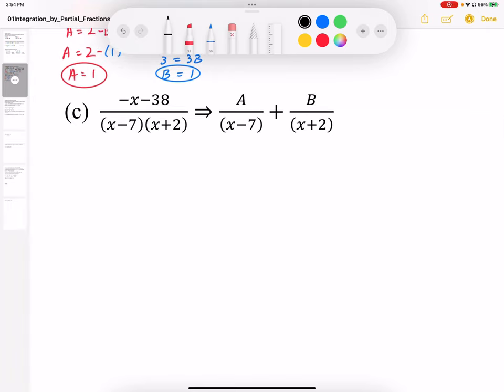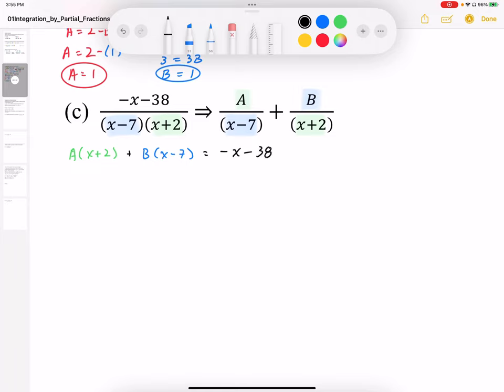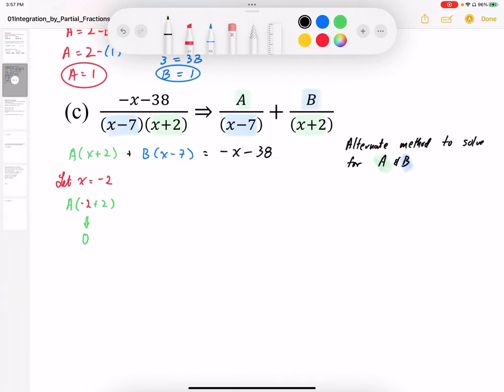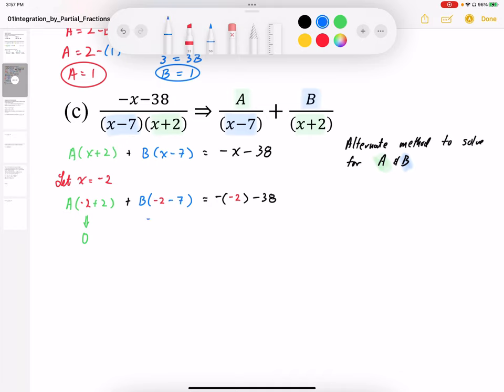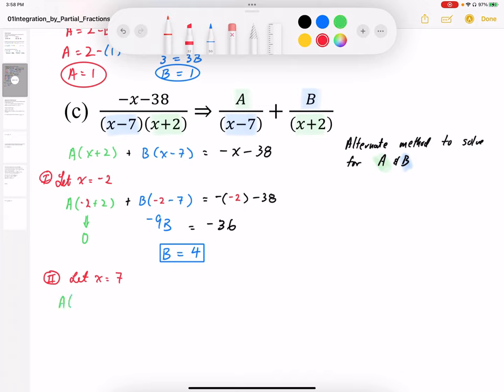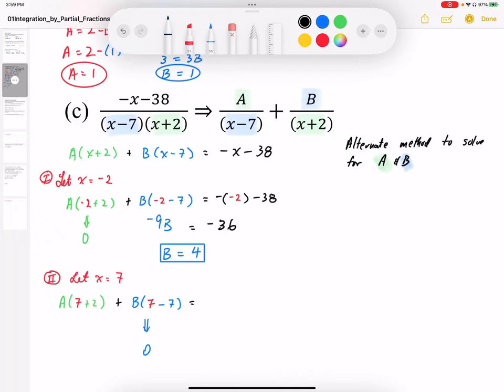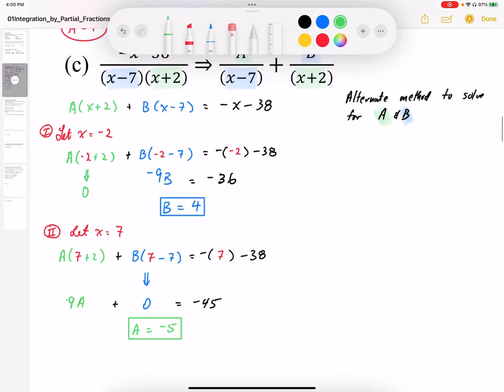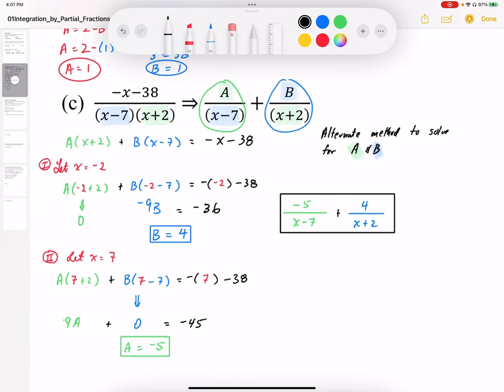01 Partial Fractions 1 Part3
This example uses a different method to solve for A and B coefficients in the partial fractions. This strategy uses a substitution for x to eliminate one of the coefficients (A or B). Either strategy is fine to use.